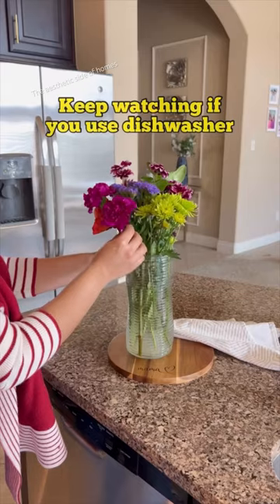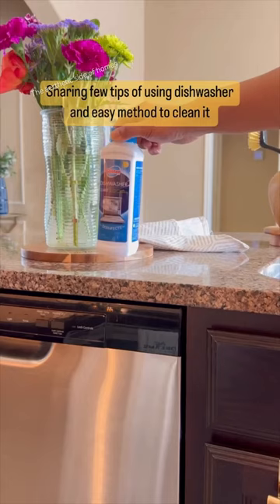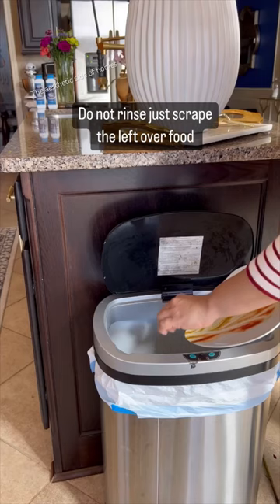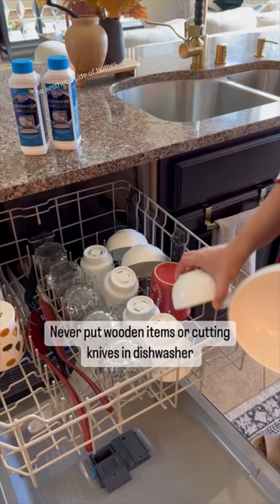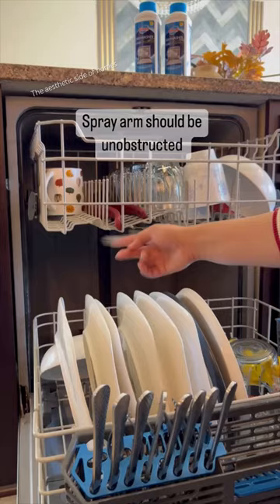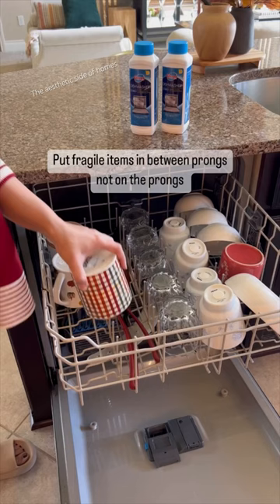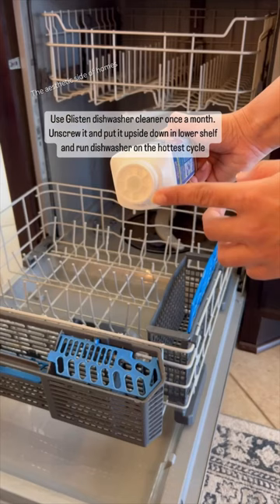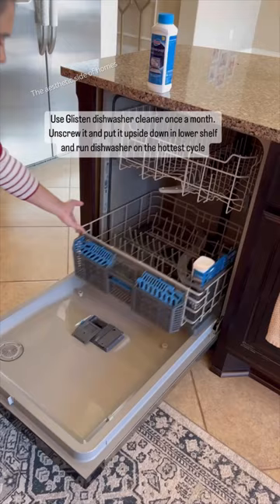Tips to use dishwasher properly